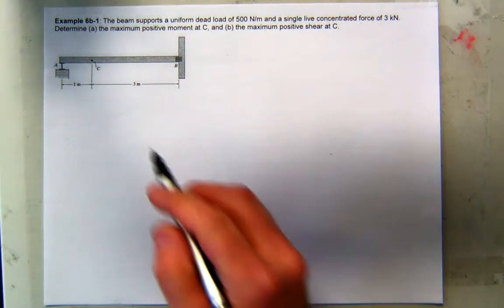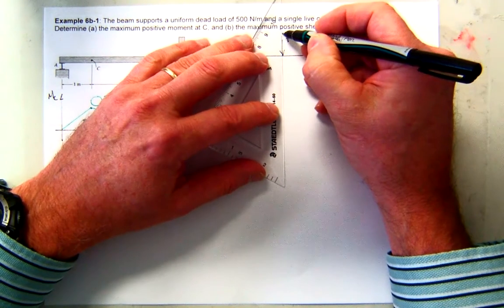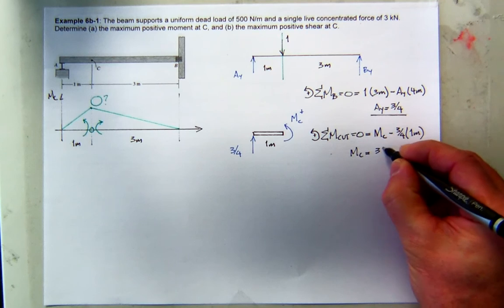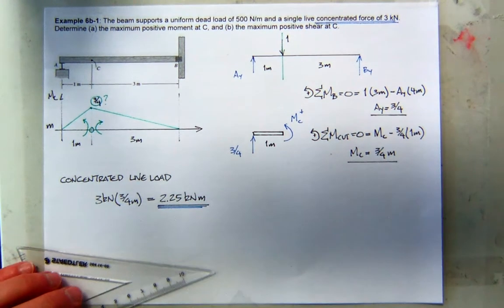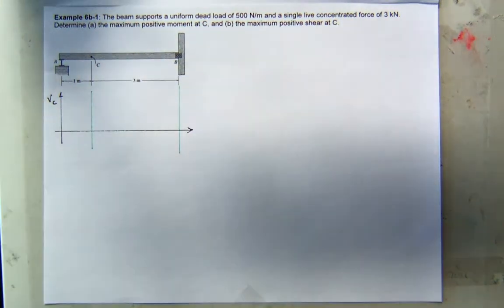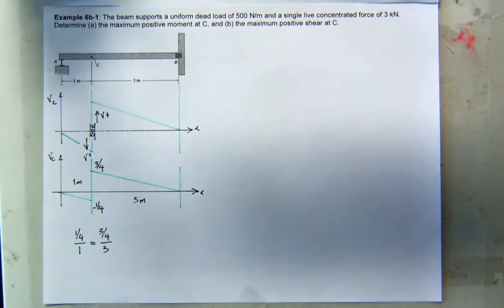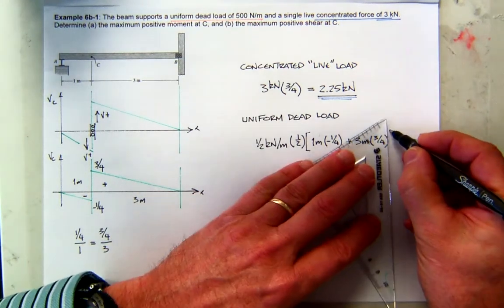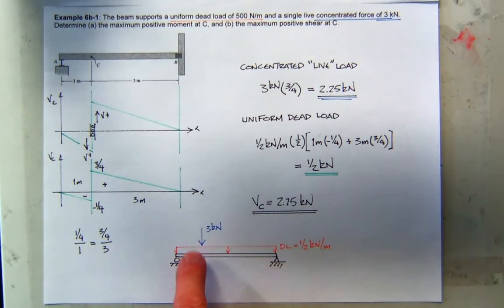Example 6b-1 f19